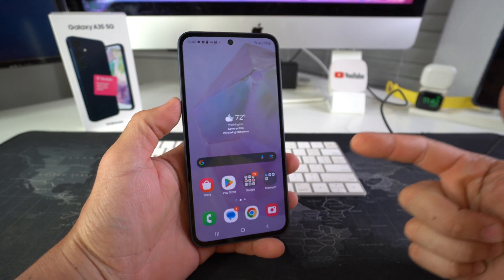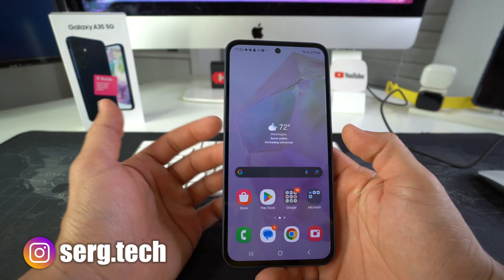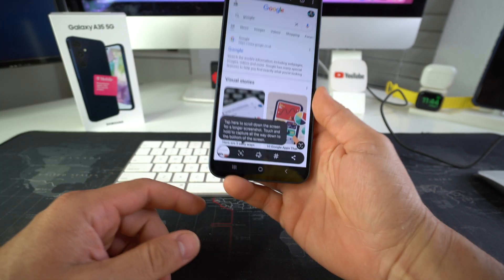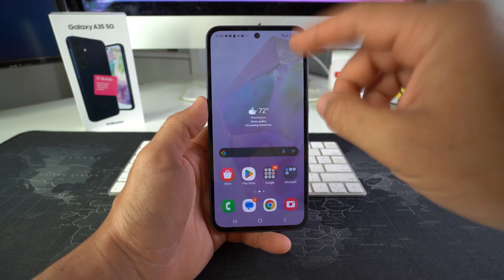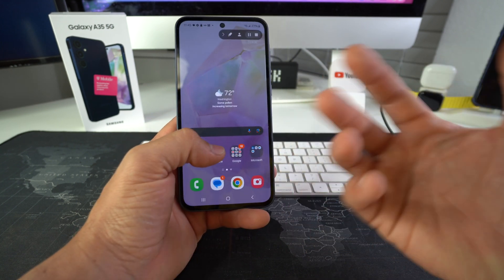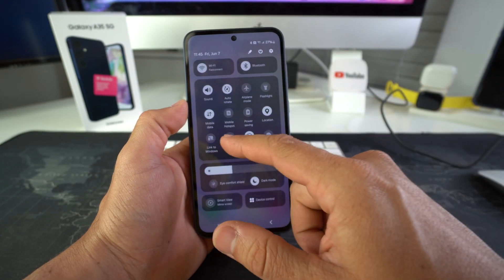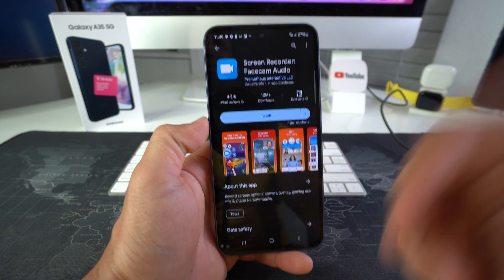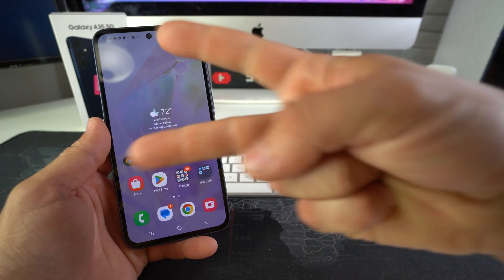How To Screenshot & Screen Record On Samsung Galaxy A35 5G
This is a video on how to take a screenshot and screen record on a Samsung Galaxy A35 5G.